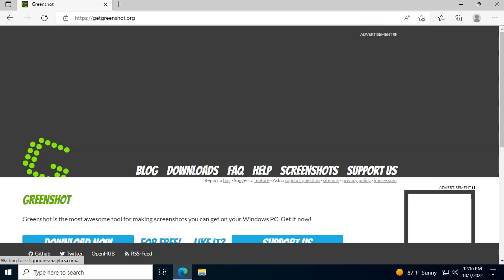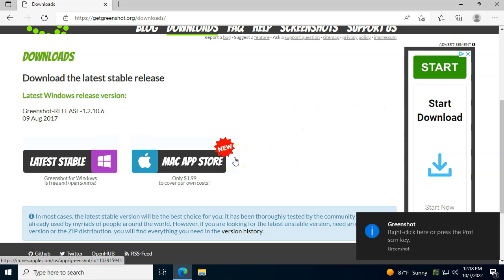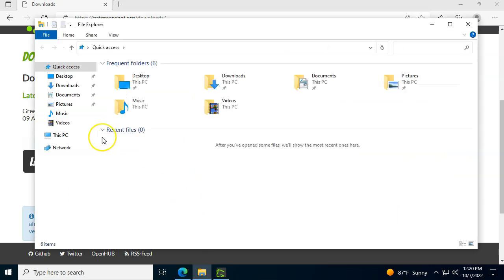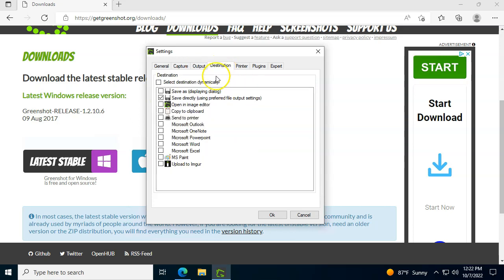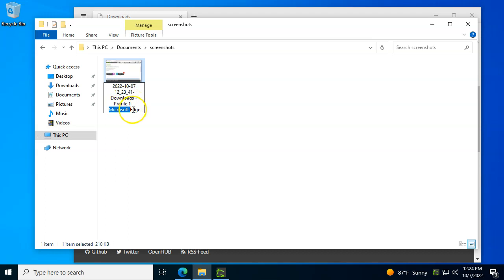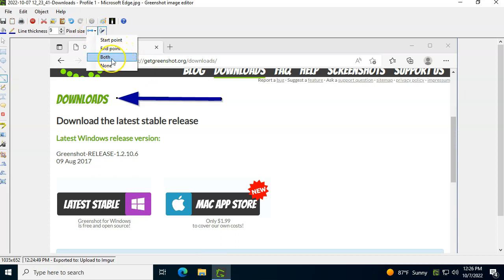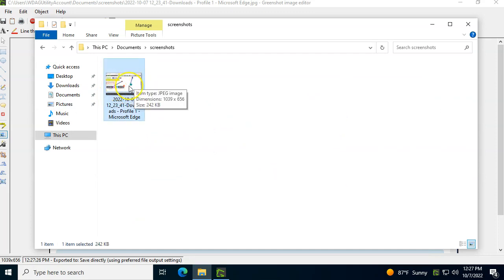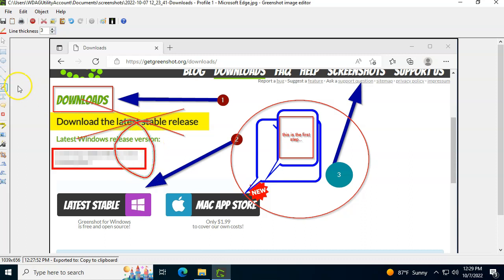Greenshot Install, configuration and tips